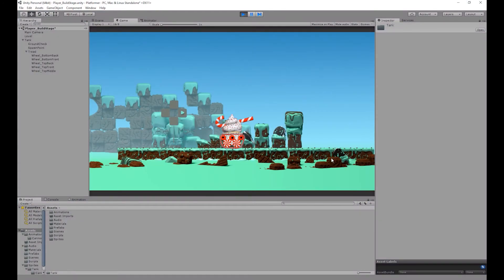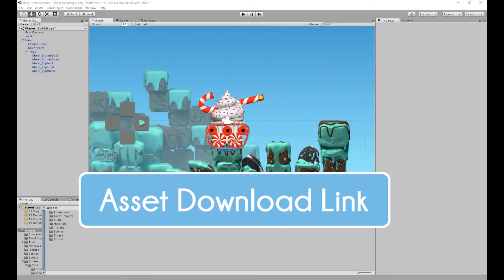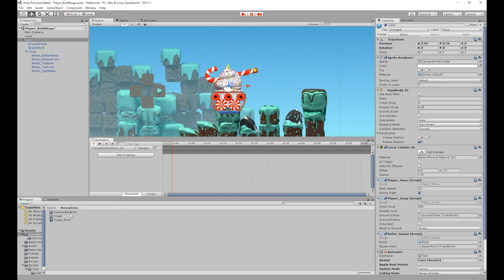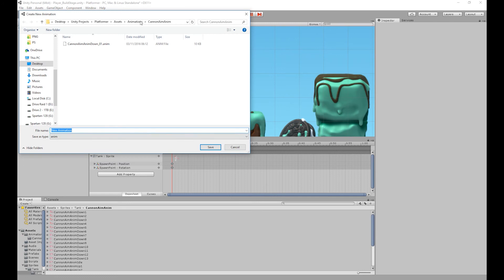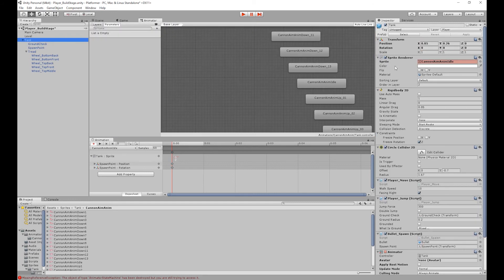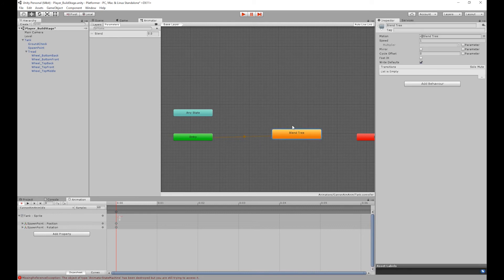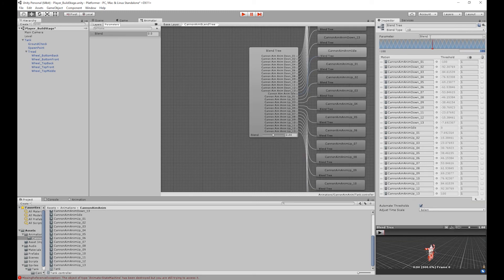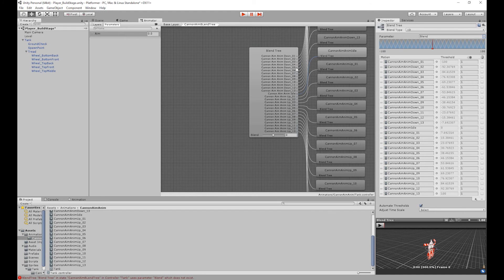Unity - 2D Movement (Part 6c) - Animation : Aim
Unity - 2D Movement (Part 6c) - Animation : Aim. With Joshua Mootoo. This video will show you how use the Animation Tab and Animator Tab in Unity to create the Aim mechanic for the Tank and link the animation with a C# script to the Vertical Controls. Using C# and Unity3D.